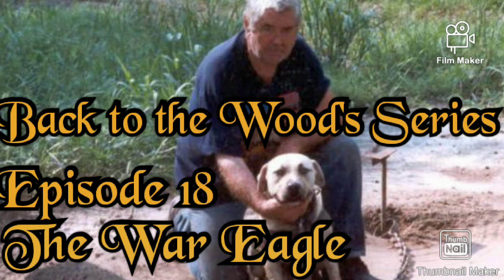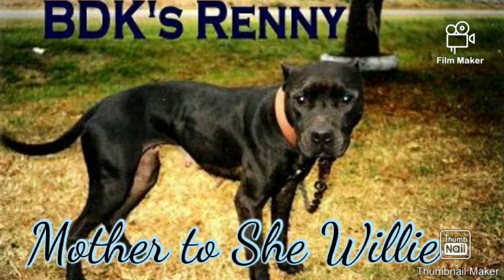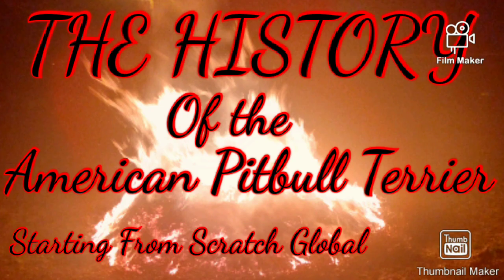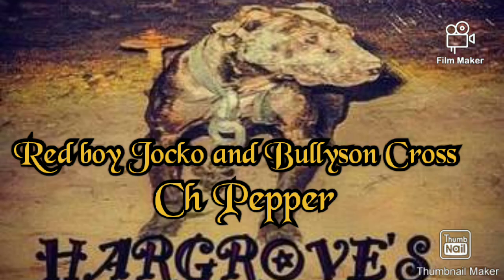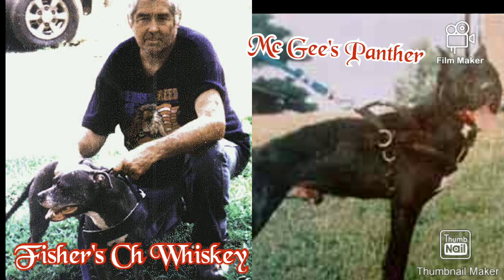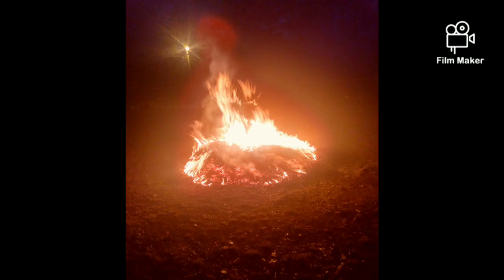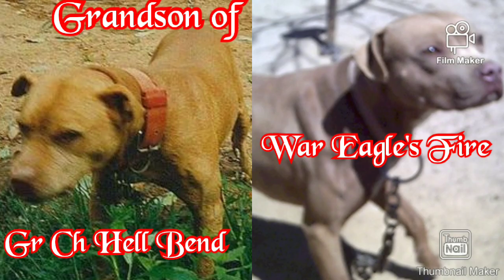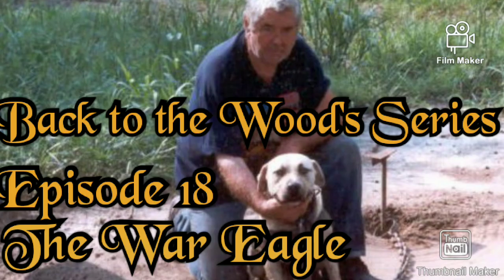Back to the Wood's Series Episode 18 Part 2"The War Eagle H.H"apbt#gamedogs#